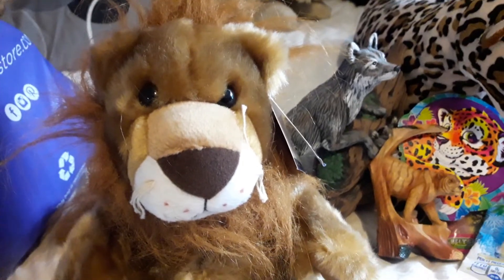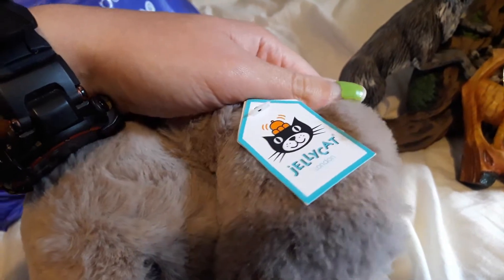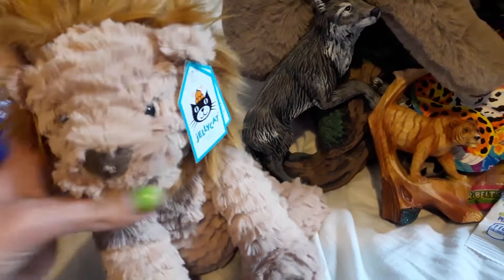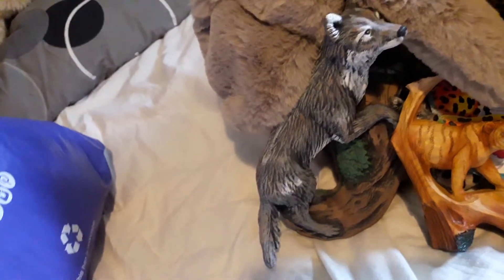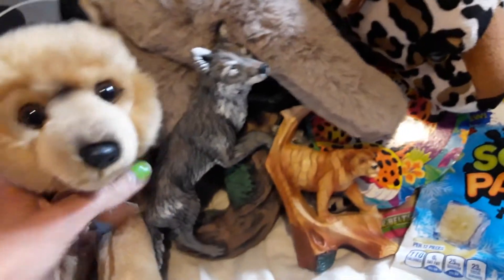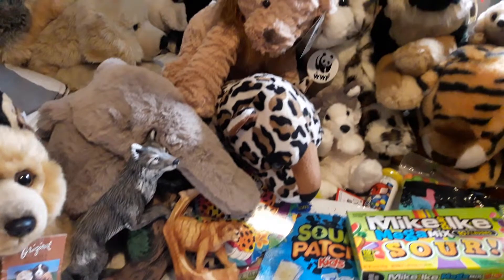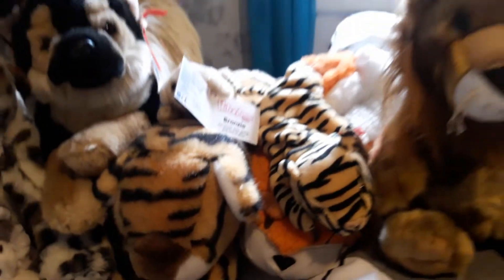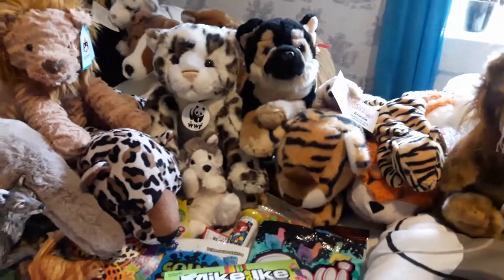PART 2 ❤Suprise package from StarMoonShadows❤ PART 2